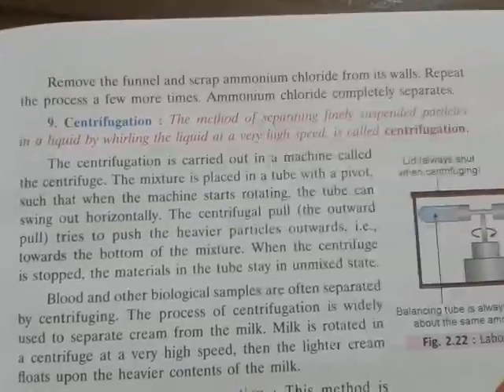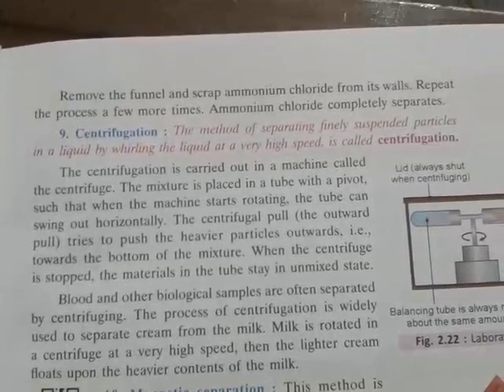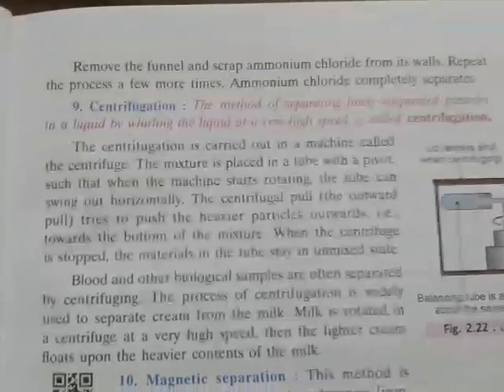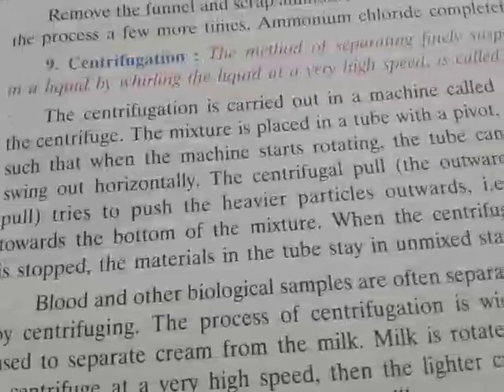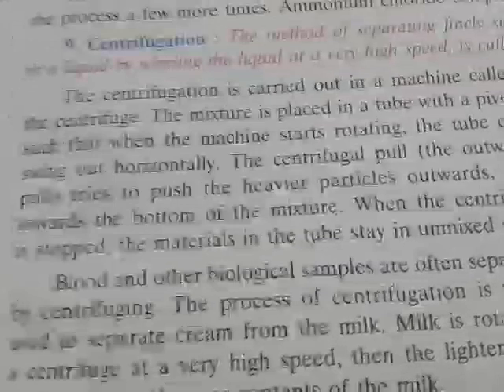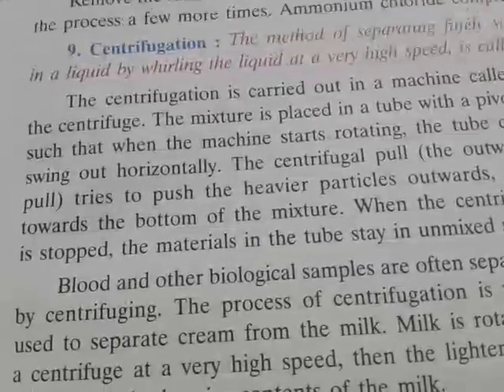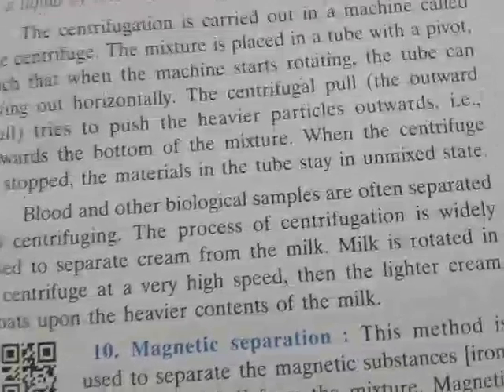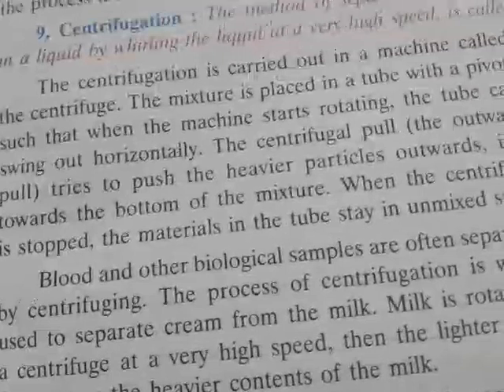CLASS- VI // CHEMISTRY // CHAPTER-2 // UNIT-3 // PART-3